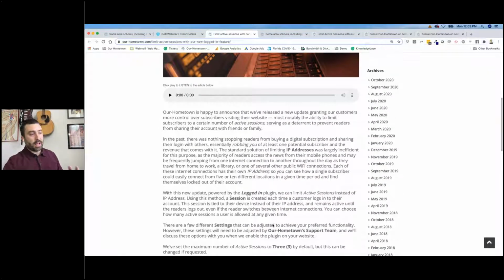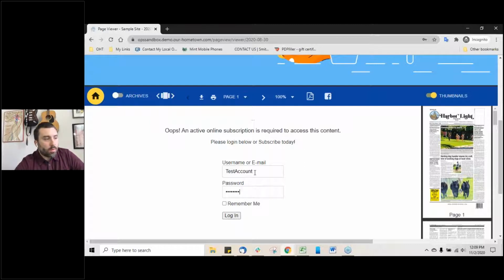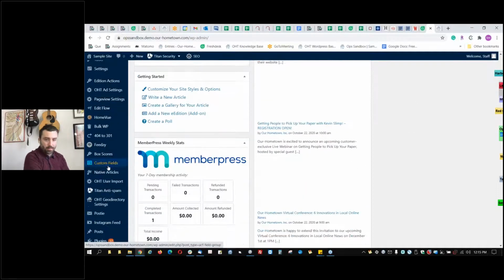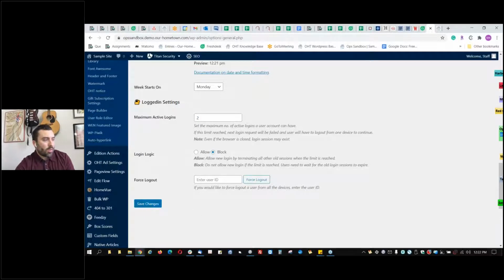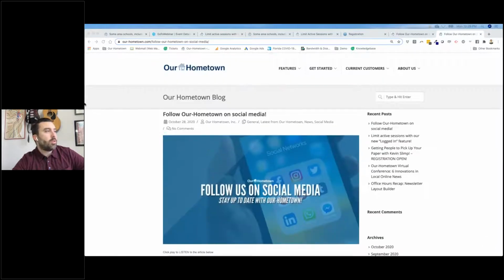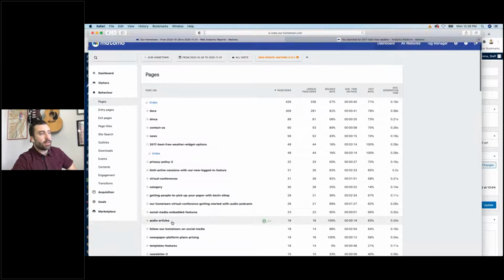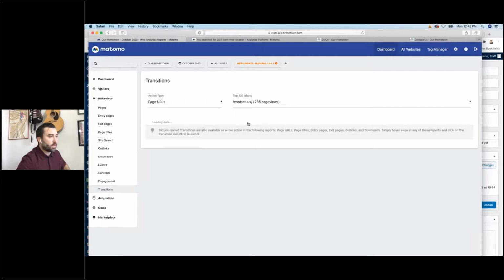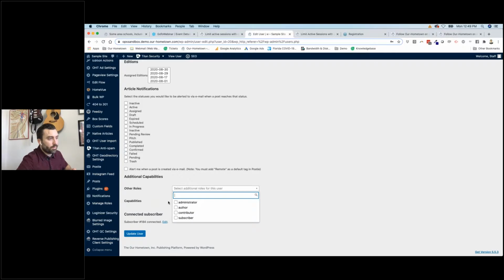Office Hours: New "Logged In" Plugin Update